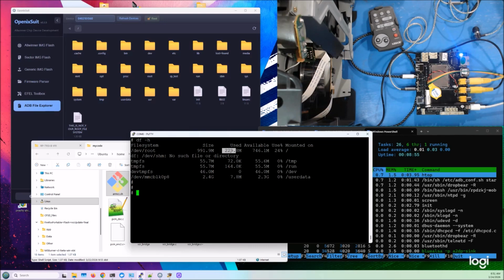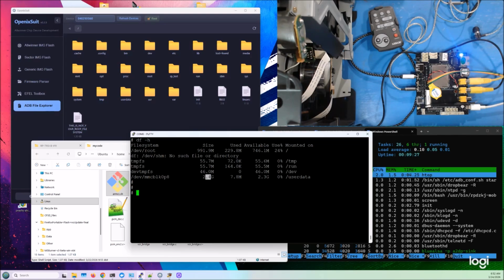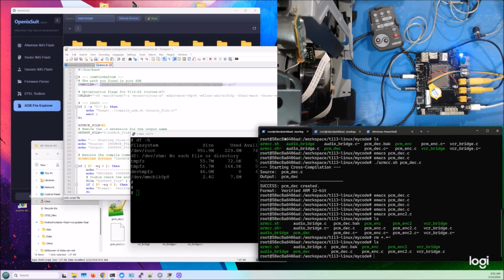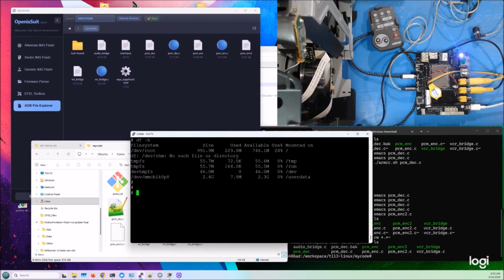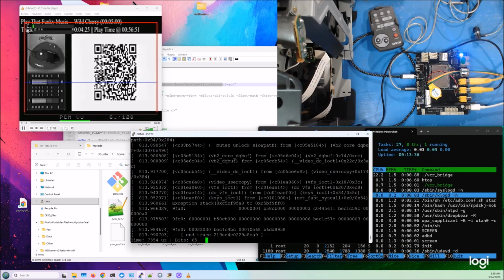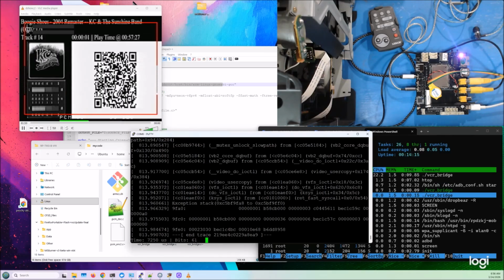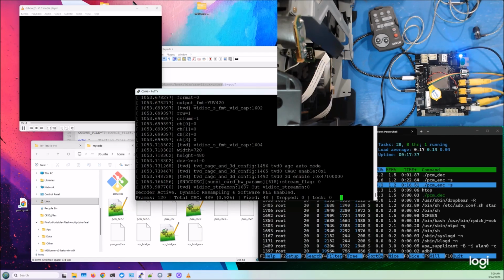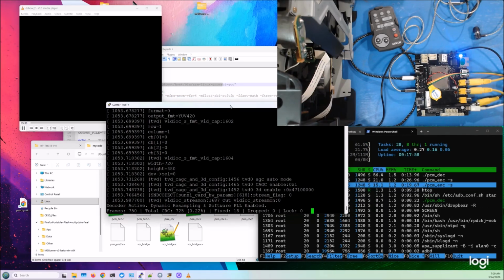Real-Time Analog Video & Audio Processing on the RP-T113-S3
This video explores the real-time analog multimedia capabilities of the RP-T113-S3 development board. Powered by the Allwinner T113-S3 SoC and equipped with 128MB of embedded DDR3 memory (111MB available), it's well suited for this task.

Performance Benchmarks:
Live VHS Processing: Capturing analog VHS, converting it to grayscale, and overlaying real-time VU meters, text, and an outline box.
Result: ~20% CPU | ~30MB RAM

PCM Audio-to-Video Encoding: Generating PCM audio encoded directly into video files, inspired by the classic Sony PCM-F1 format.
Result: ~5% CPU | ~30MB RAM

Simultaneous Encode/Decode: Stress-testing the board by running concurrent encoding and decoding of the PCM-encoded video.
Result: ~30% CPU | ~30MB RAM

Note on Hardware Acceleration:
Hardware acceleration for video encoding and decoding via standard frameworks like FFmpeg or GStreamer currently cannot be made to work. This is a known issue with mainline support for this specific workflow.

Conclusion:
Even without hardware acceleration, the relatively low CPU and memory utilization make this board an excellent, highly efficient choice for real-time manipulation of analog audio and video signals.